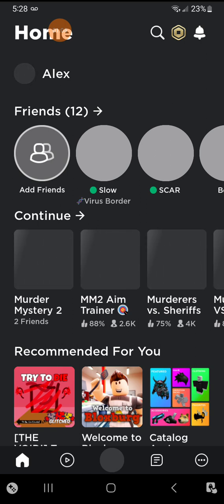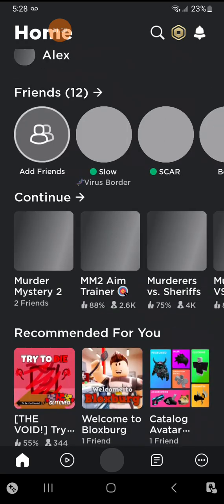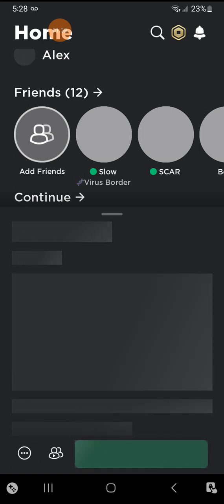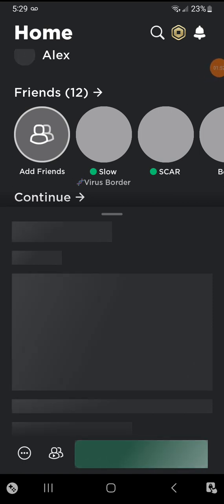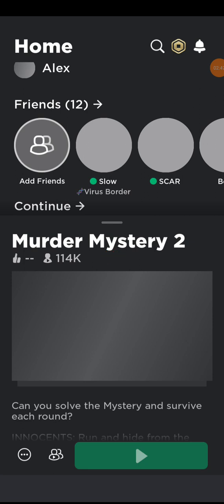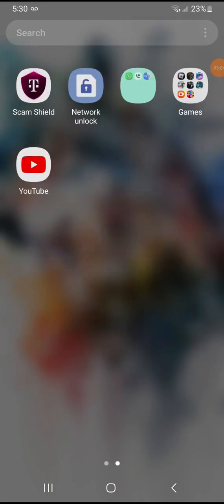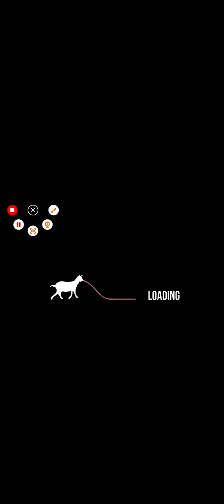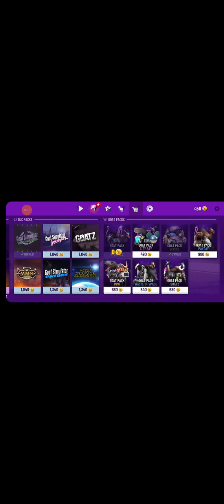doing challenges and goat simulator